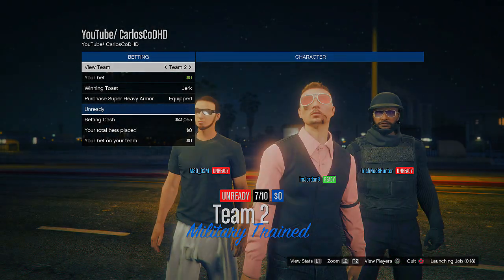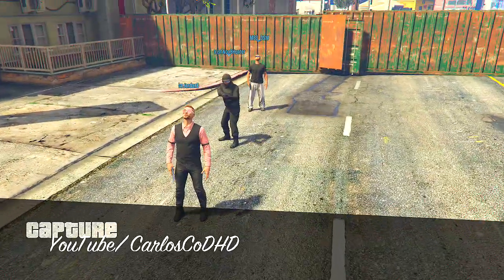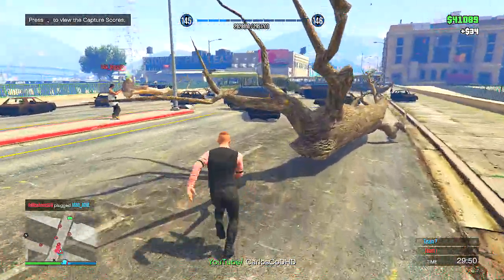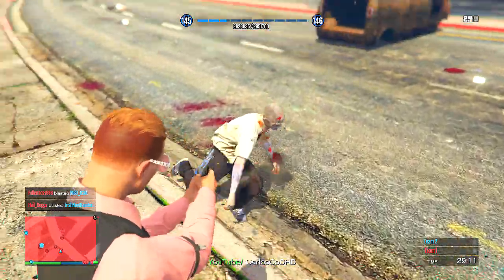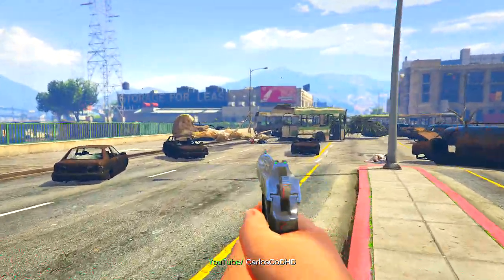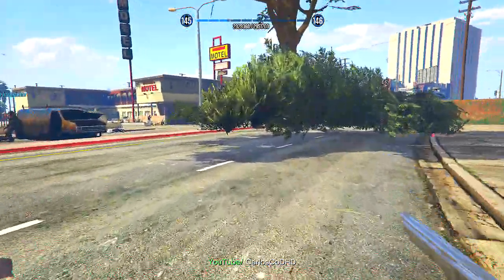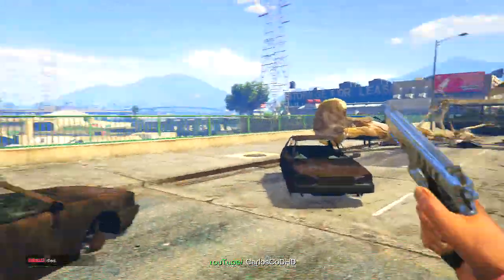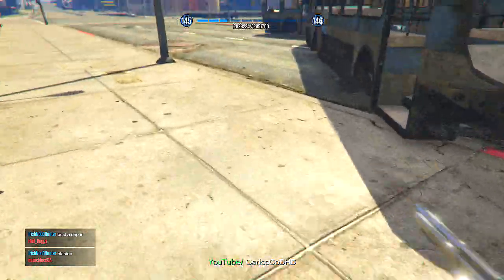GTA 5 Online - Zombie Apocalypse Mod Mission Gamemode (GTA 5 Zombie Mod) GTA V Gameplay